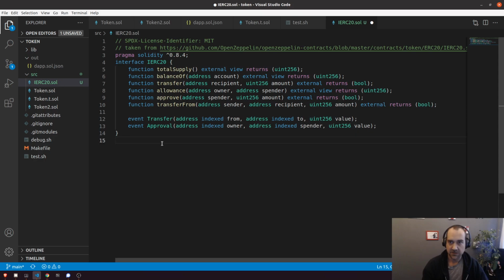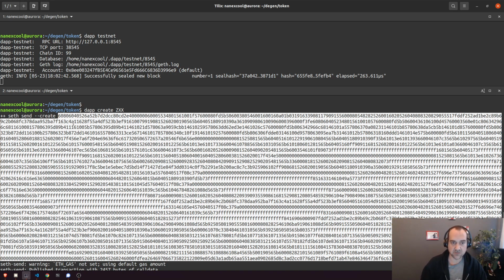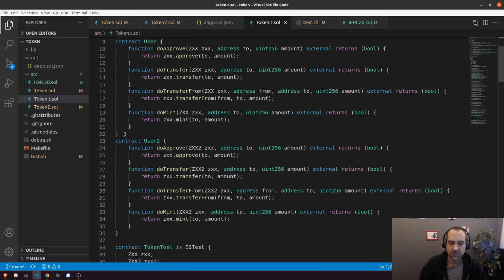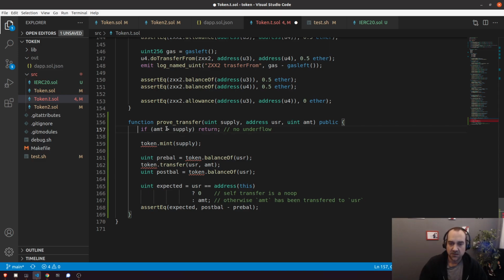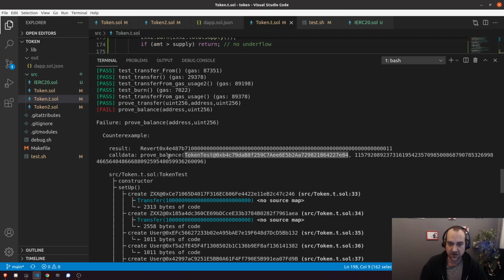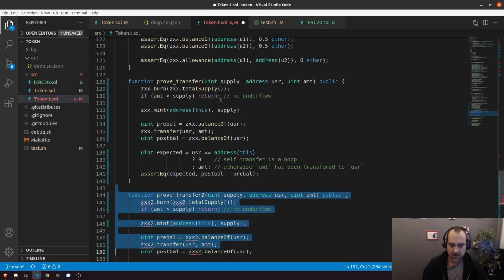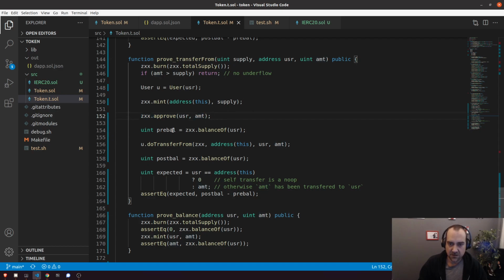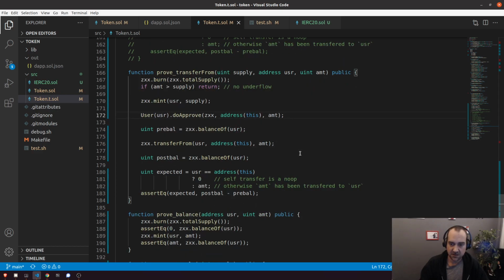Programming a simple ERC20 token - Part 4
We're programming a simple ERC20 token in Solidity and looking at the underlying bytecode generated by the compiler using the toolset.